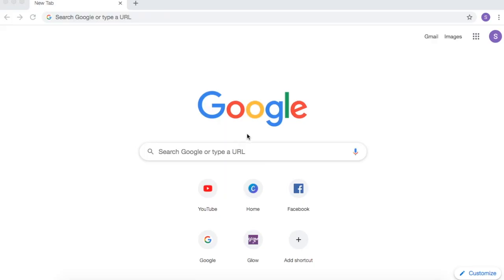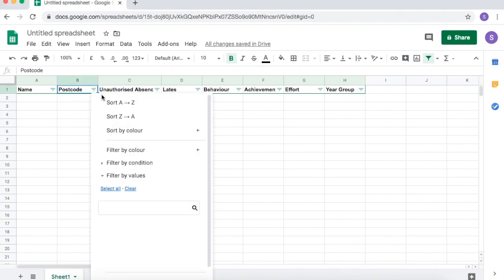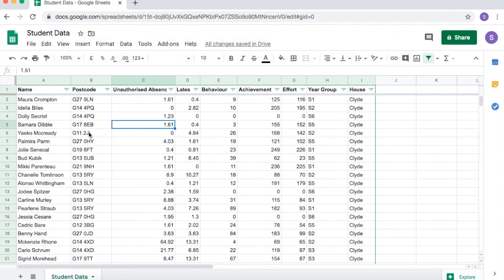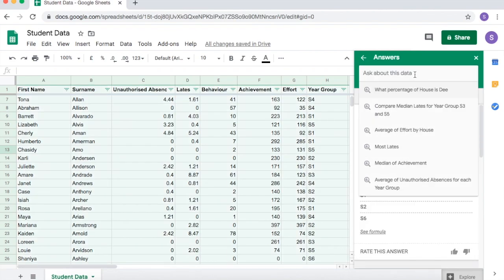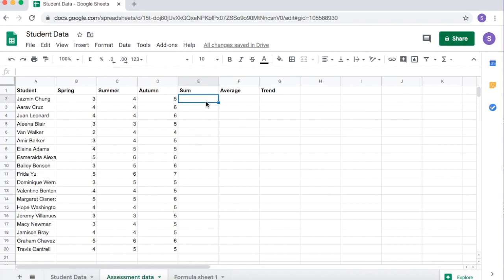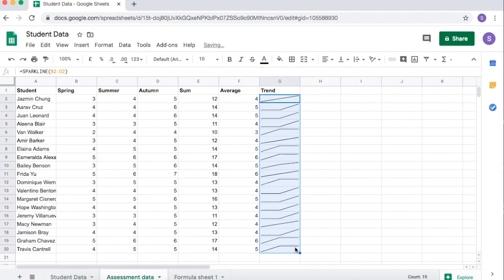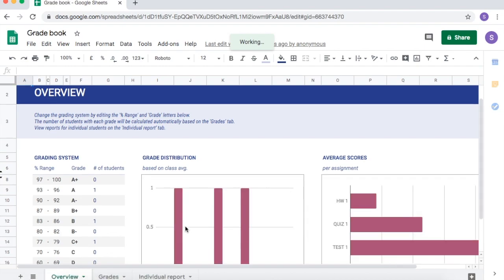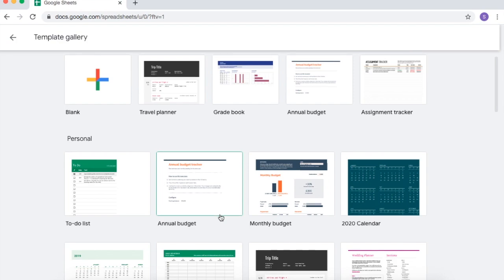Track Pupil Growth - Using Google Sheets Tutorial Video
This video dives into the wonderful world of Google Sheets.

I take you through basic set up, explore some of the cool features and take you through some of my favourite templates that work well for teachers.

Please comment on any other videos you would like to see using Google apps to help us all with this new way of educating through distant learning.